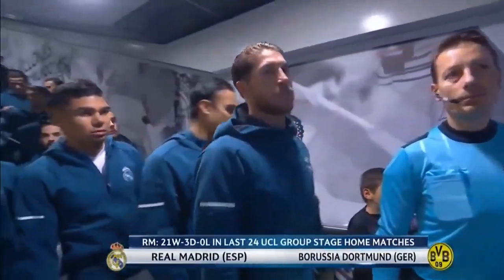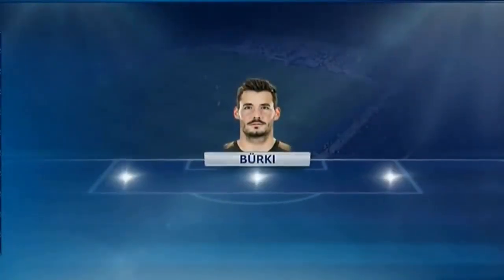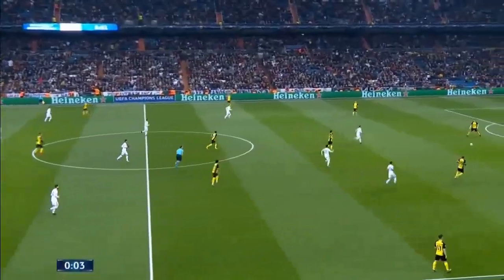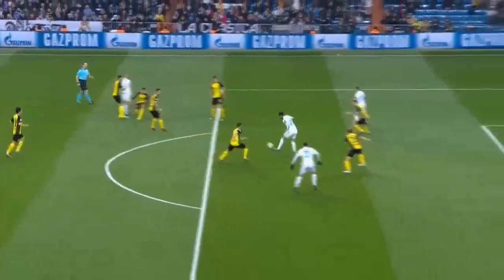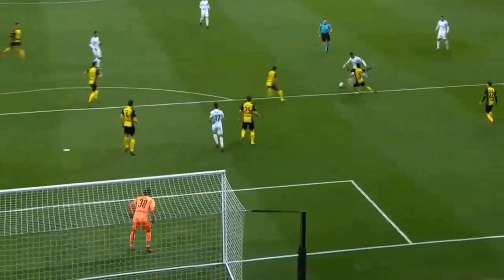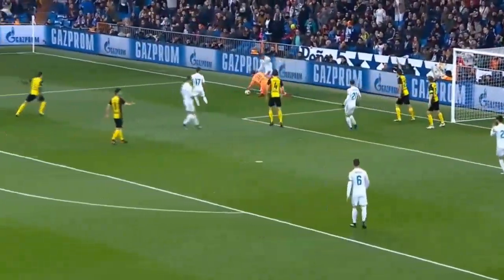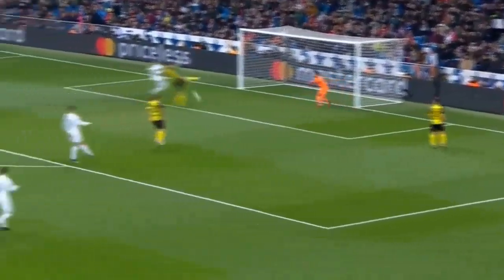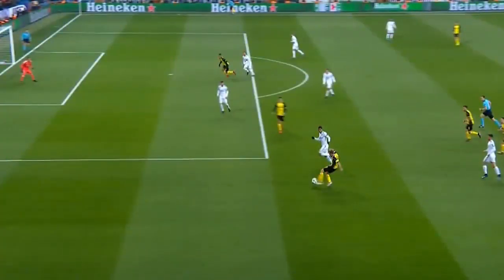Real Madrid vs Dortmund (3-2) - All Goals & Highlights 06/12/2017 HD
Real Madrid vs Dortmund highlights